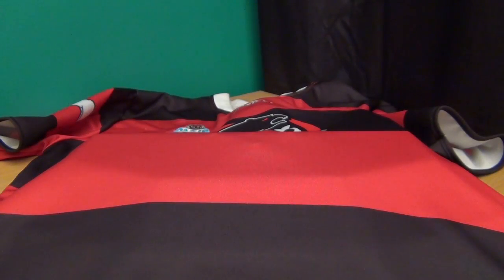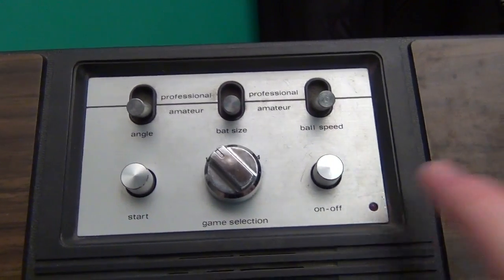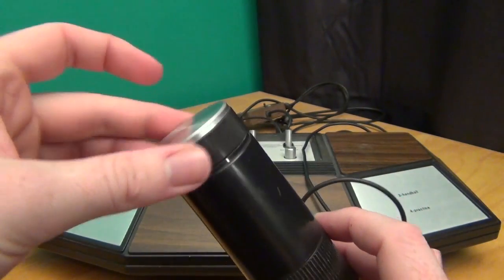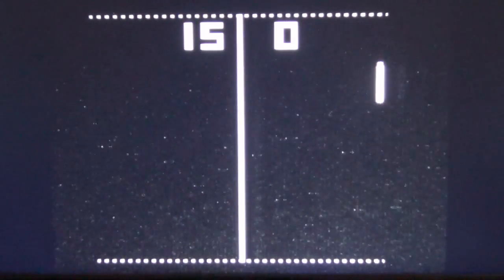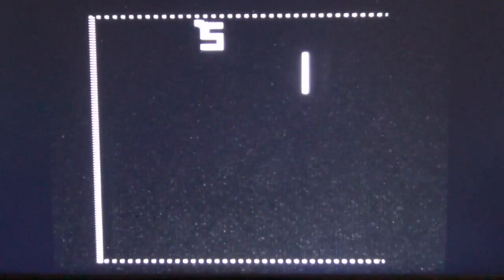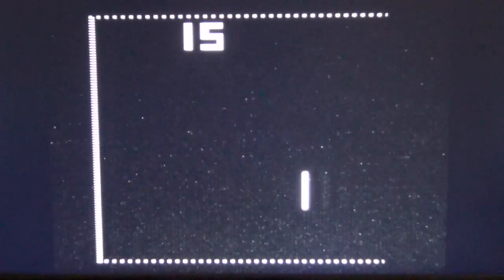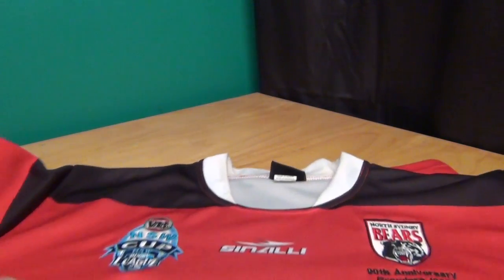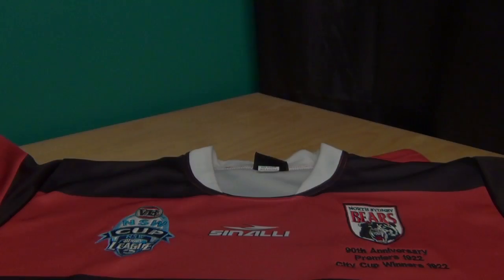Stewie's Corner: APF TV Fun Review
Straight from 1976 to your web browser comes a console made of fake wood! I forgot to mention that the power cord accessory is called an "optional battery eliminator" and from now on is what I shall refer to all power cords as.

ALSO, if you liked the sound of Captain Kenneth's Hostage Negotiator, you'll be pleased to know that he has a YouTube Channel as well!